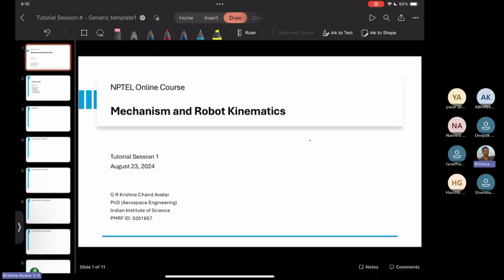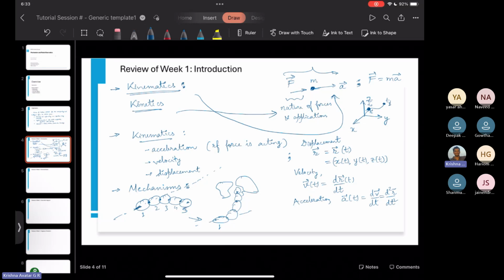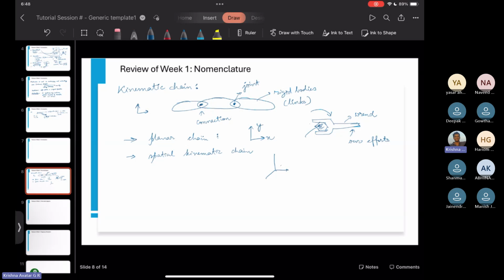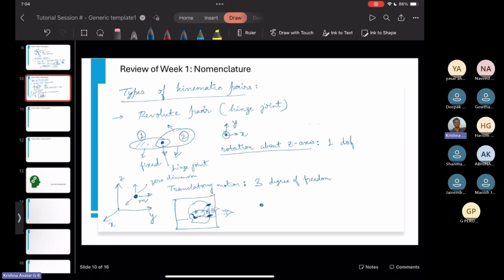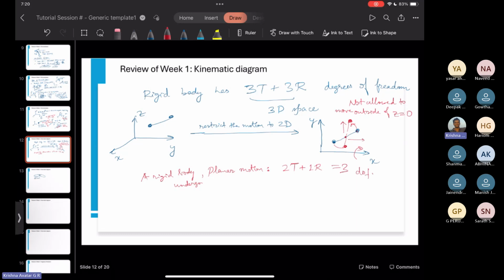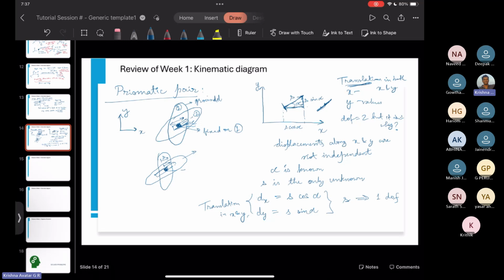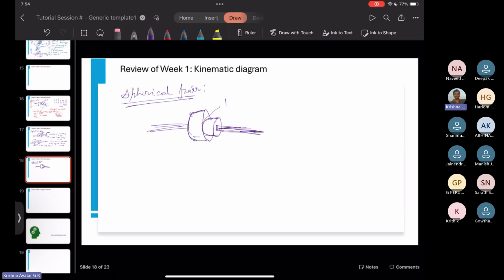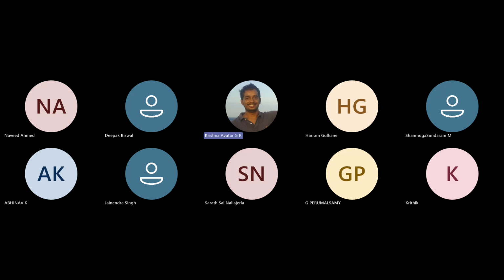Tutorial Session 1 - Organisation, Introduction, Nomenclature, Degree of Freedom